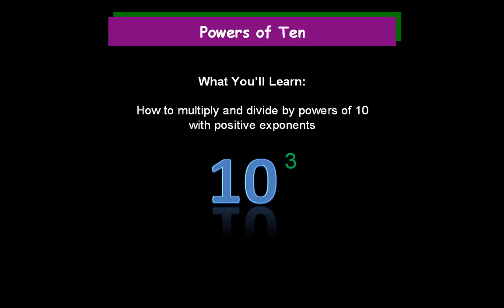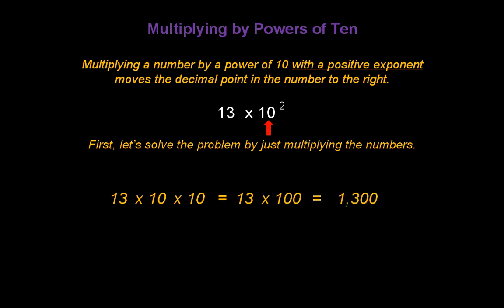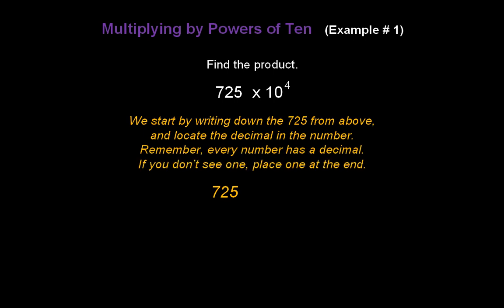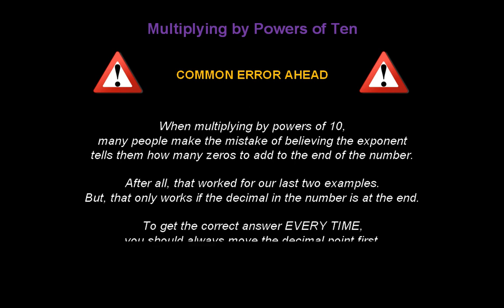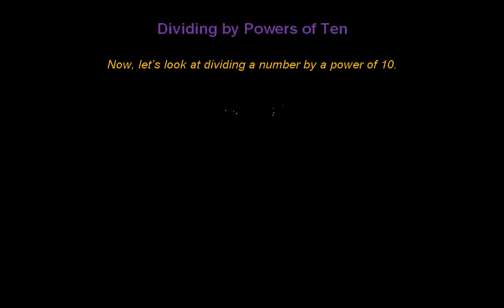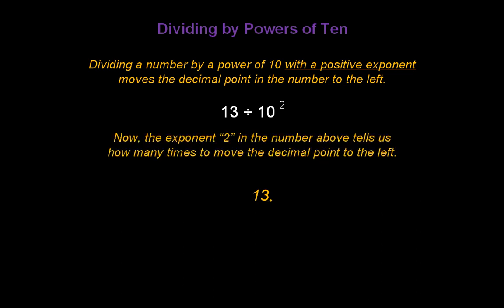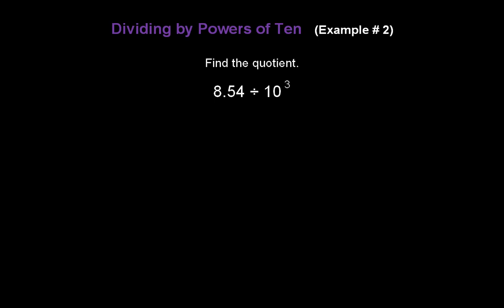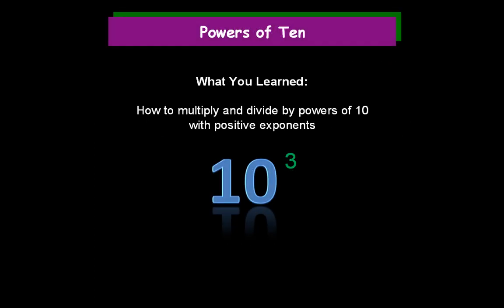Powers of 10 (Positive Exponents) - Konst Math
This video demonstrates how to multiply and divide by powers of 10 with positive exponents.